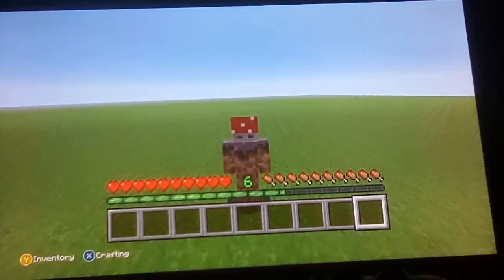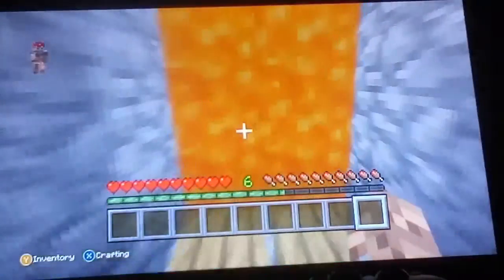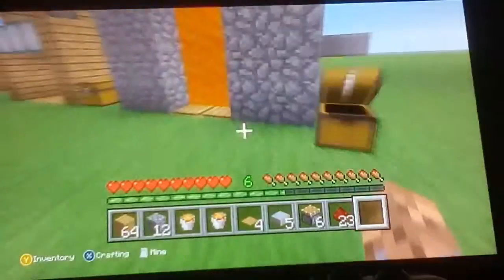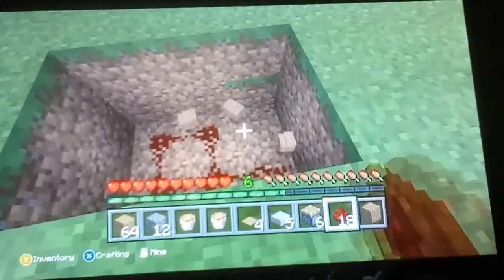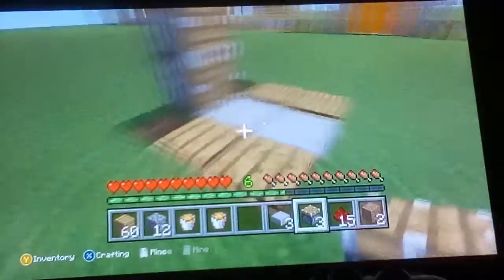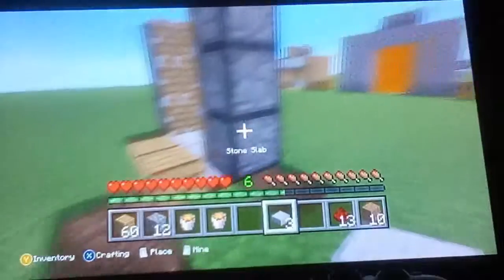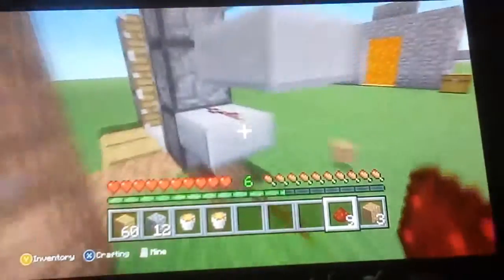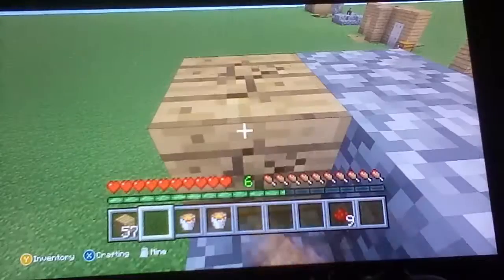Making a Lava door in Minecraft!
I'll be teaching you how to make a Minecraft lava door in survival mode with all of the materials you'll be needing!